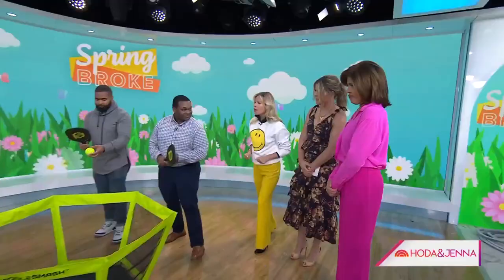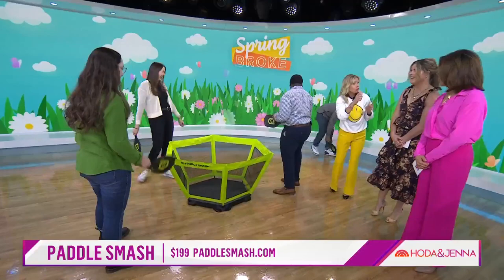6 affordable games and activities for the whole family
Meredith Sinclair, author of “Well Played,” shares six inexpensive games and activities for the whole family to have fun at home including the Upside Down challenge, Flip Cup Tic Tac Toe and more!